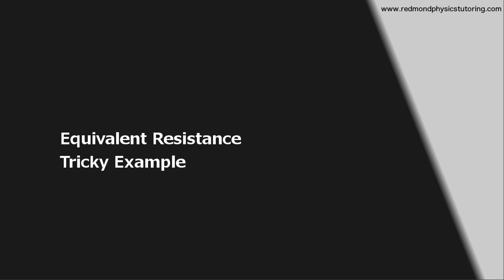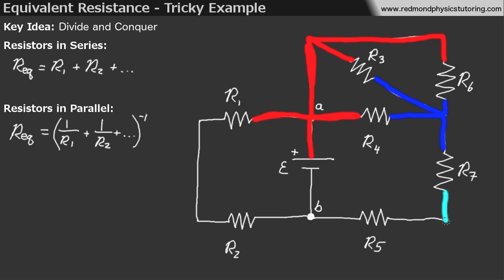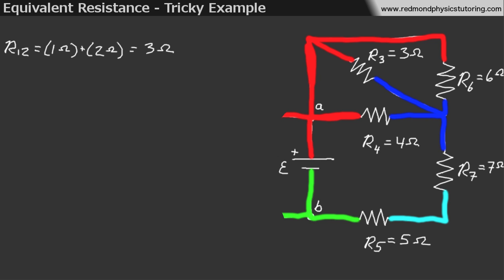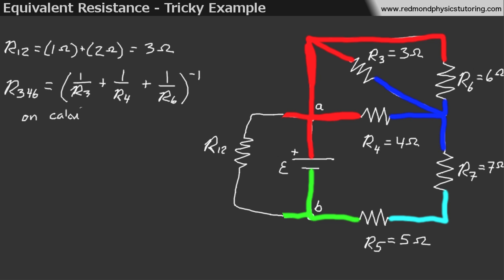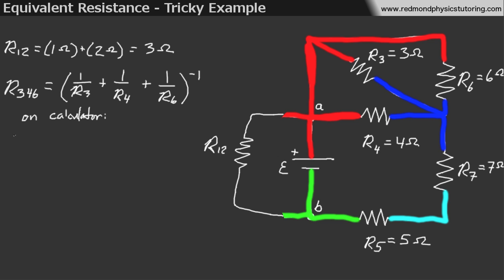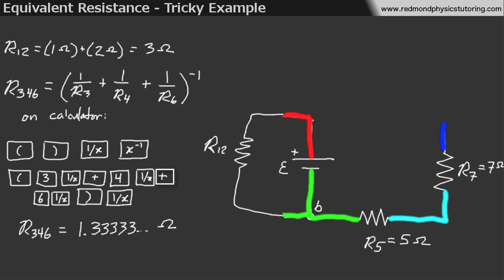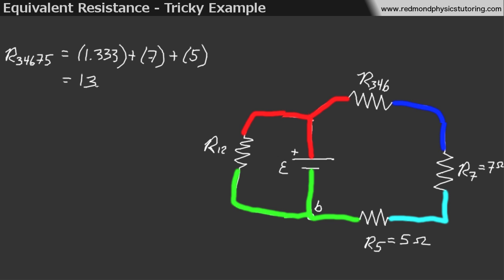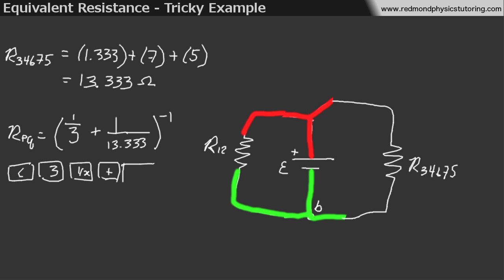Equivalent Resistance - Tricky Example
This video demonstrates how to calculate equivalent resistance for a system of 7 resistors that are connected both in series and in parallel.  I use colours to help identify which elements are in series and parallel, and I also show how to use a scientific calculator to find the equivalent resistance for parallel resistors.

I hope this helps!  Please check for more physics tips and tricks.